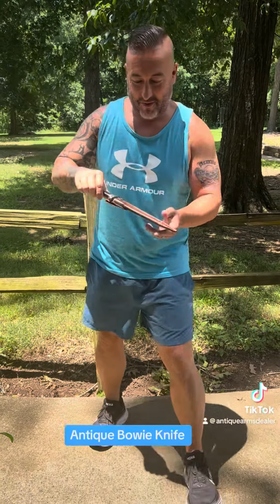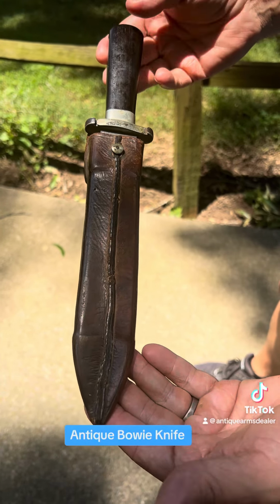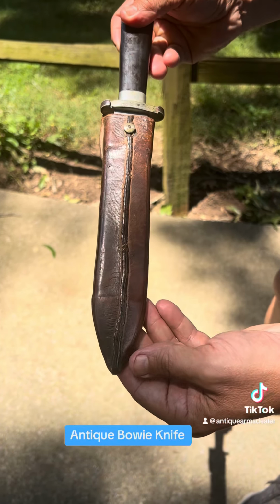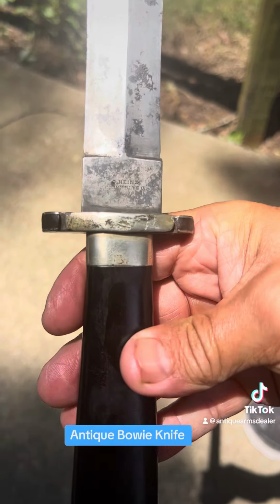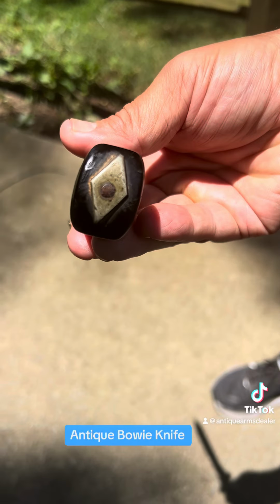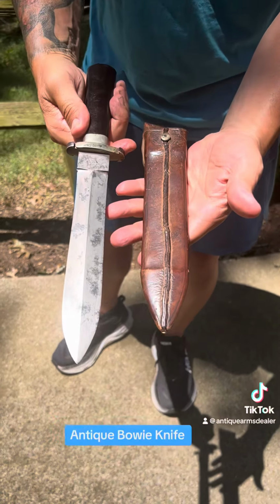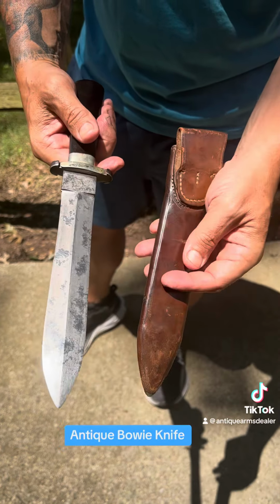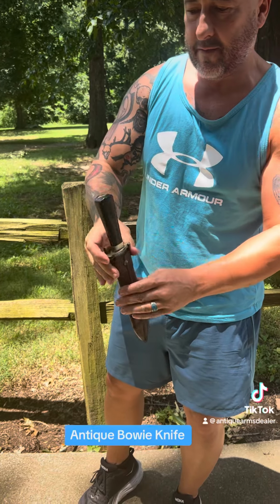South Carolina Antique Bowie Knife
South Carolina Antique Bowie Knife with original heavy leather sheath. Another Brian Akins of Rebel Relics Antique Beauty. brianakins civilwar antiquebowieknife discovery history civilwarrelics #2023